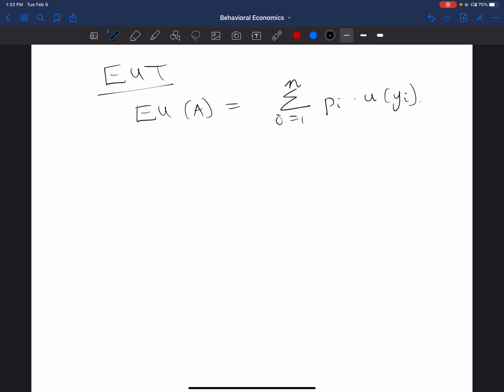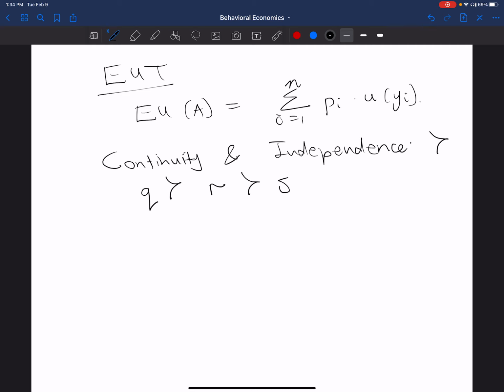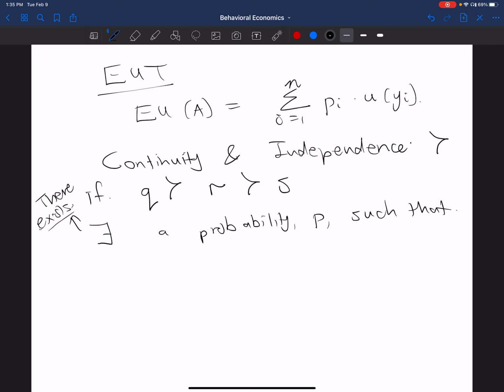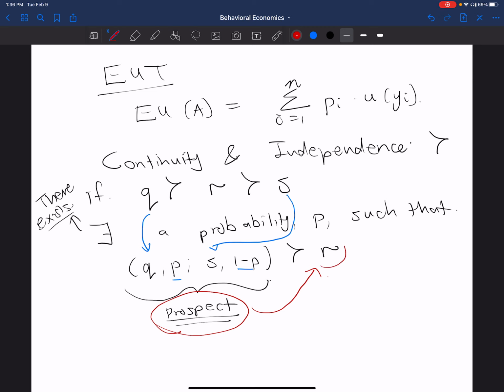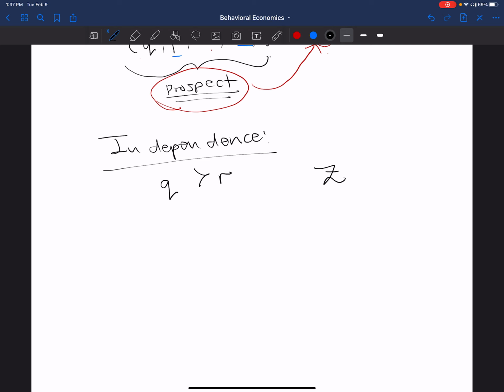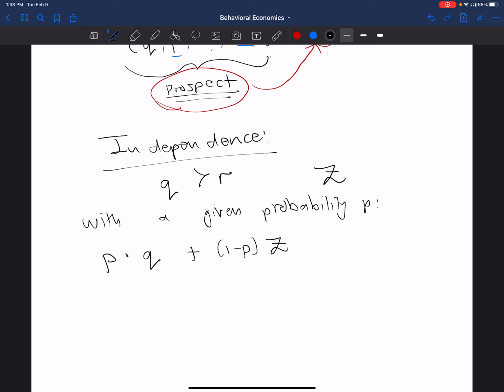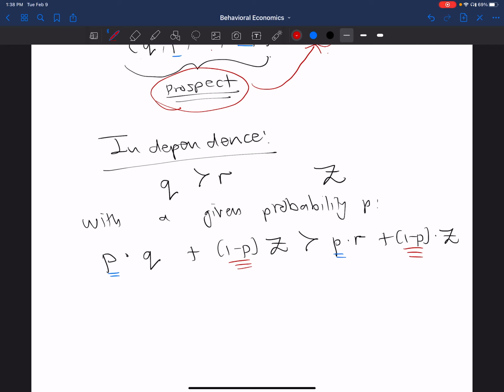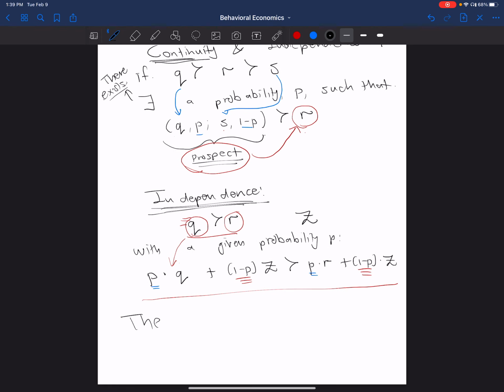Expected Utility Theory: Assumption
A brief introduction to the assumptions we make when we use expected utility theory. This is important later when we try to understand the ways in which these assumptions are violated.